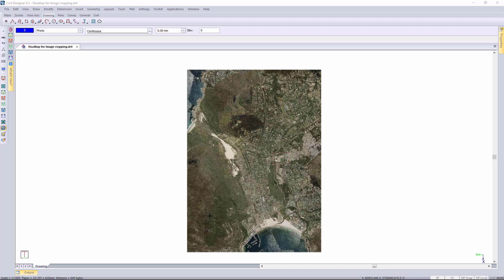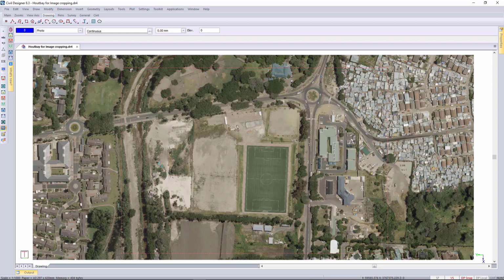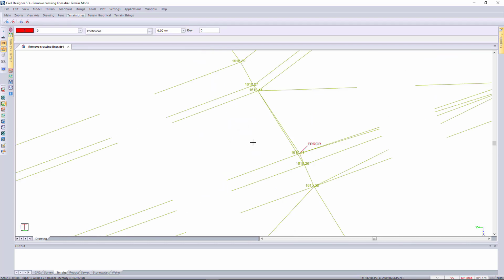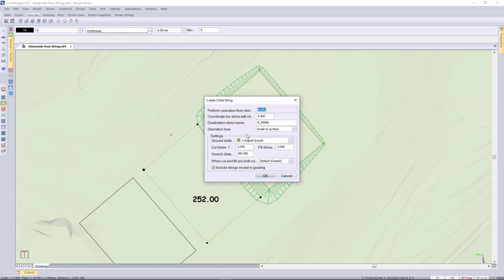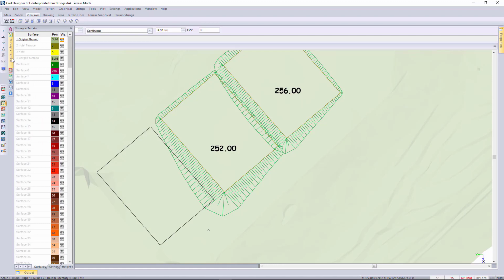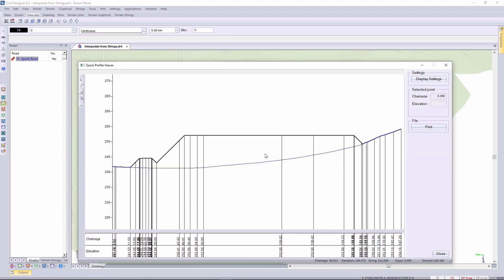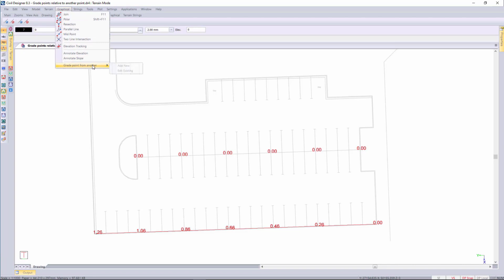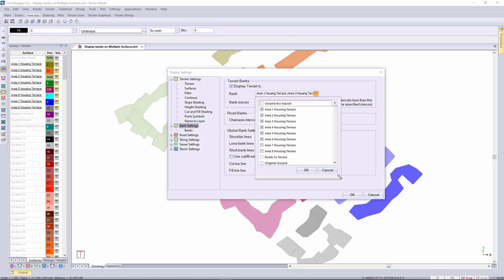Civil Designer 8.3 - New in Survey & Terrain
This excerpt from the version 8.3 launch webinar demonstrates the new terrain strings functionality and the display of bank lines on multiple surfaces.